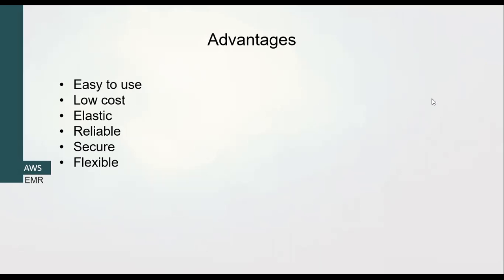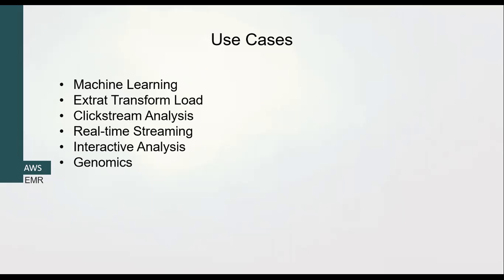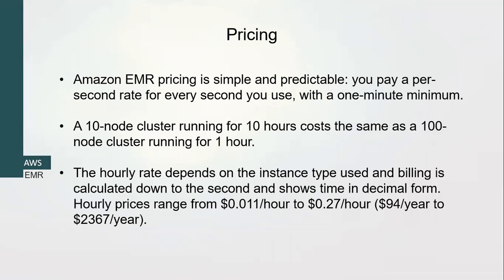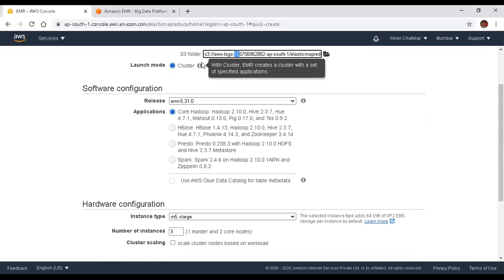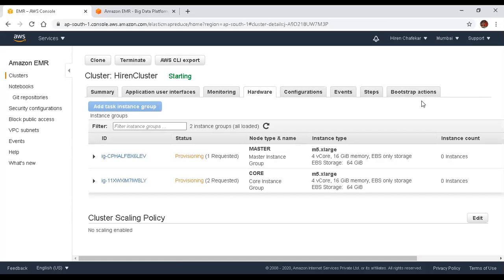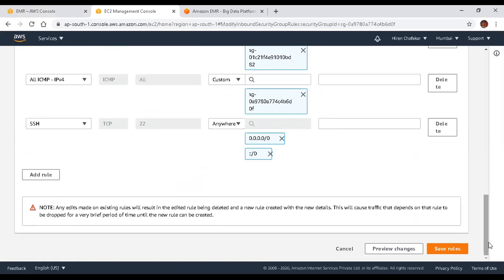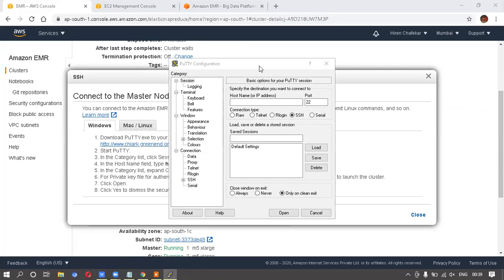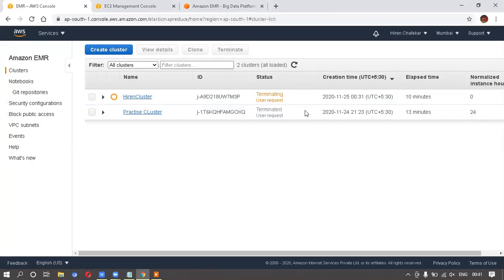AWS EMR - Hiren Chafekar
This video gives an introduction about AWS EMR and shows the practical demonstration.